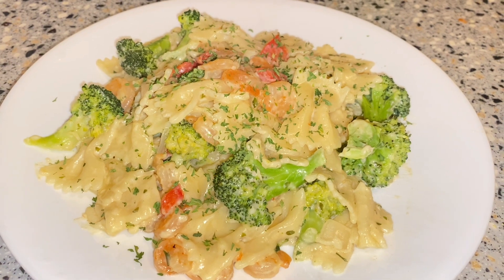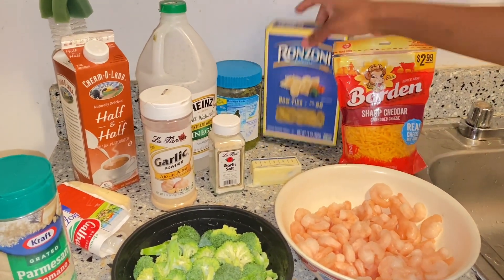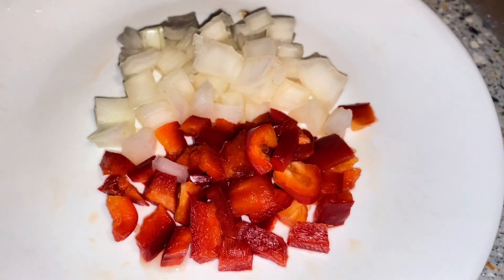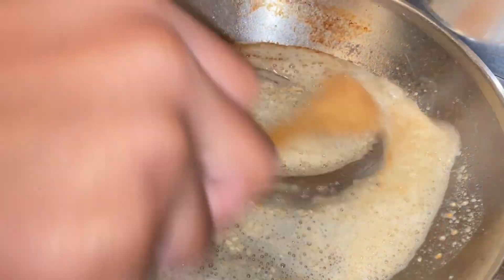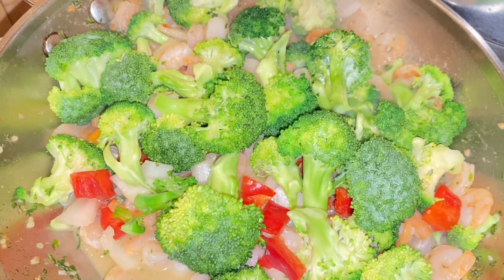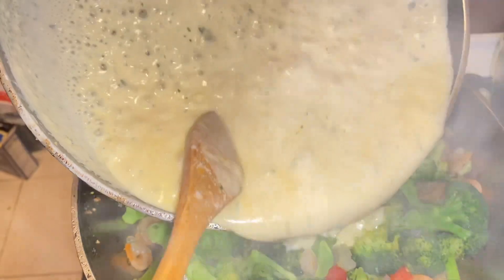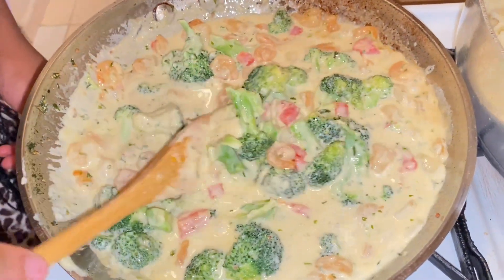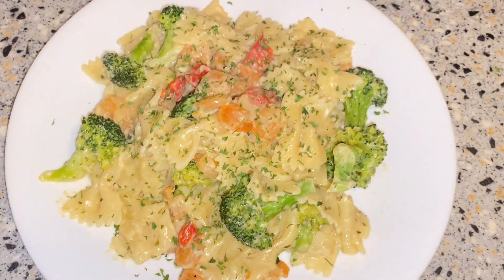Shrimp & Broccoli Alfredo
Ingredients
Shrimp
Garlic Powder
Mozzarella Cheese
Parmesan Cheese
Half & Half or Heavy Whipping Cream
Parsley
Pasta
Garlic
Unsalted Butter
Onion
Red pepper
Music in this video
Listen ad-free with YouTube Premium
Song            Benji
Artist            Dyalla- Topic
Album          Benji